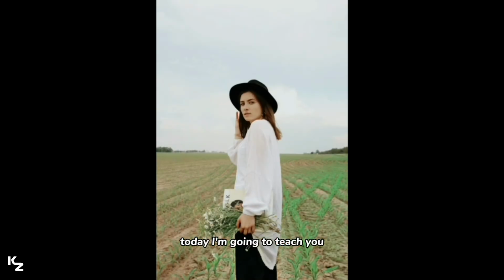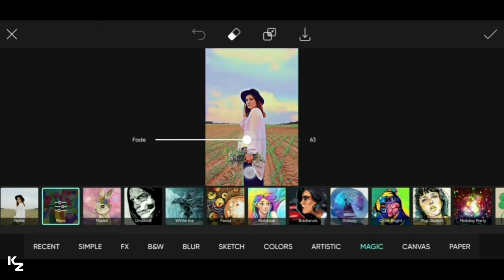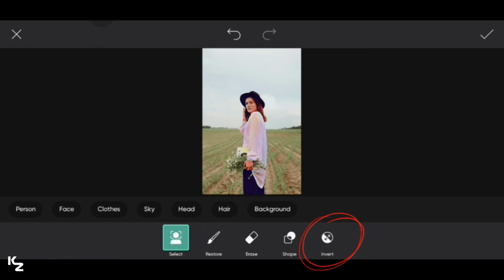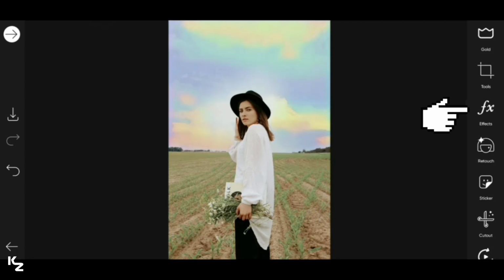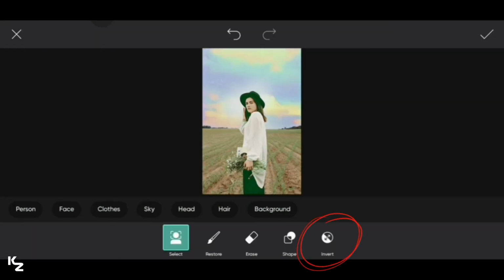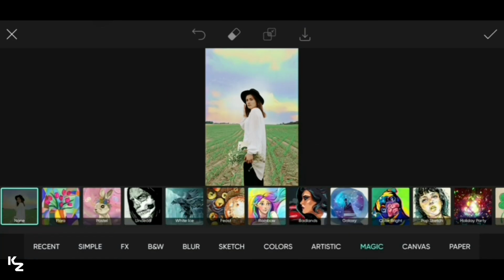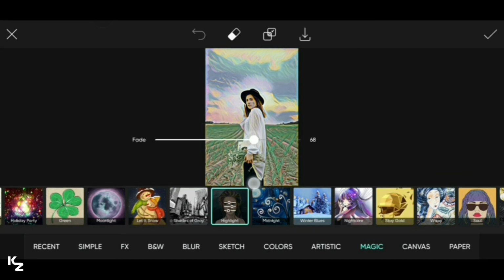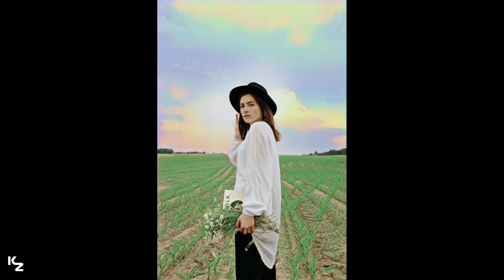Picsart | Mobile Photo Editing Tutorial 3 | Kvisn Zein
you will learn how to add a fantasy look for the background using the Picsart mobile app.